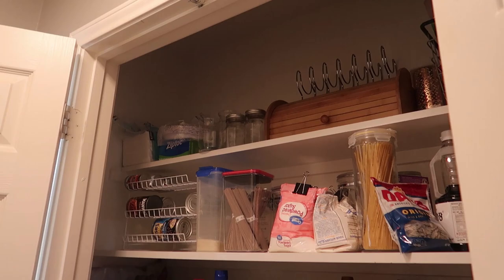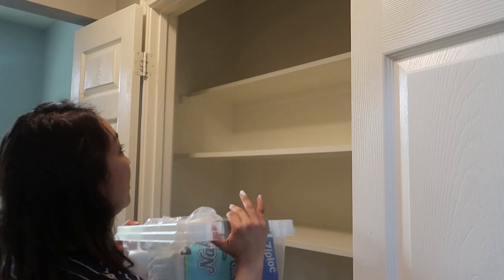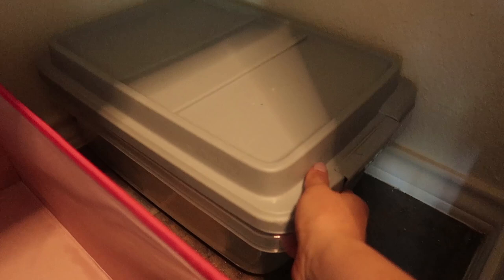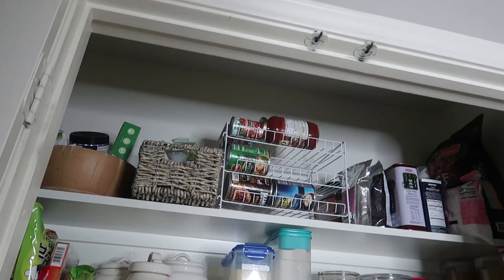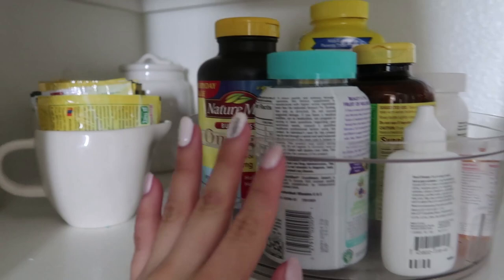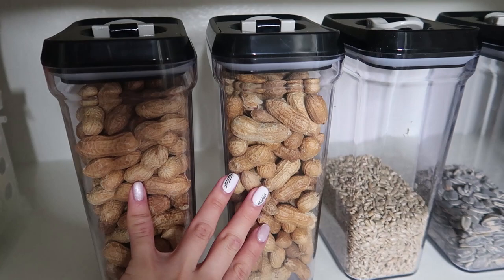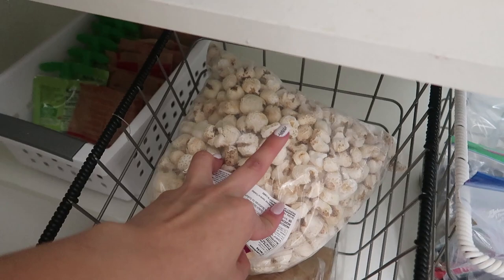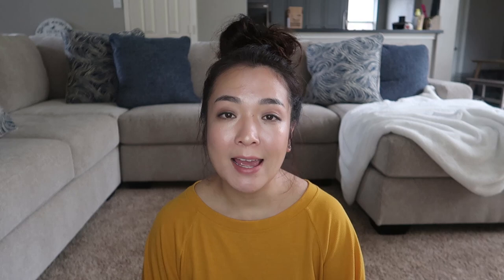ORGANIZE WITH ME | PANTRY ORGANIZATION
Organization video you guys. Hope you get some idea or some motivation to do anything. Hope everyone is safe and we got this!!!